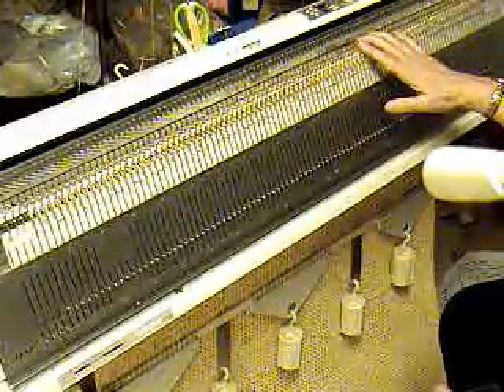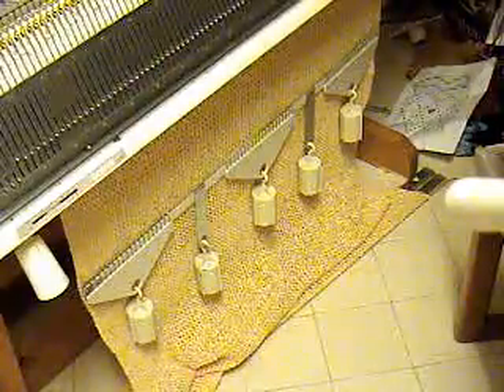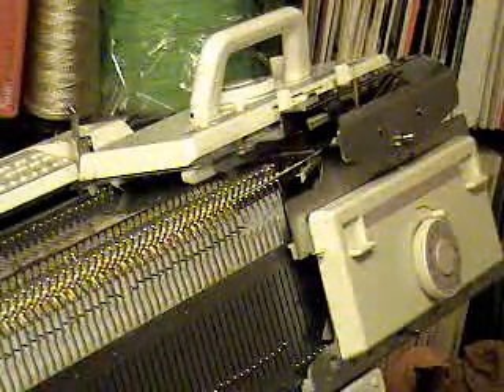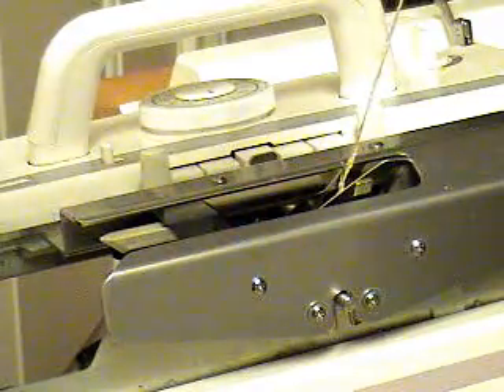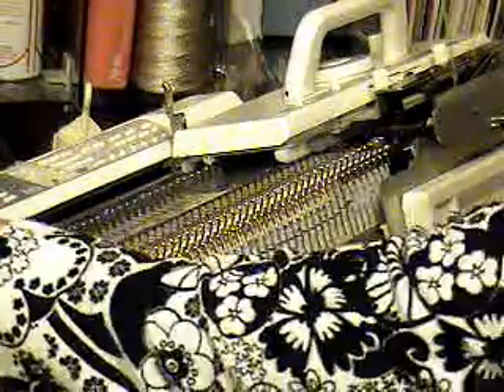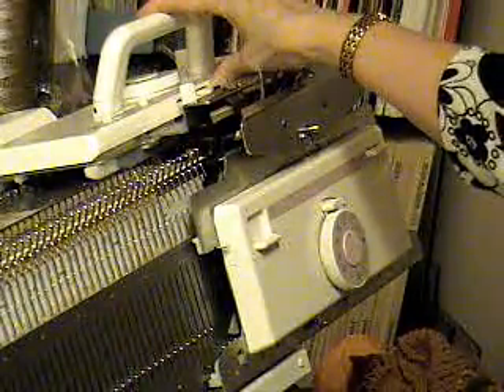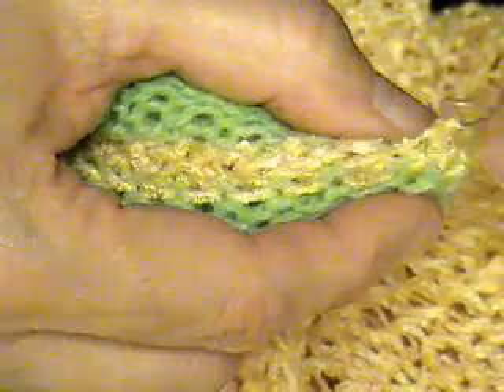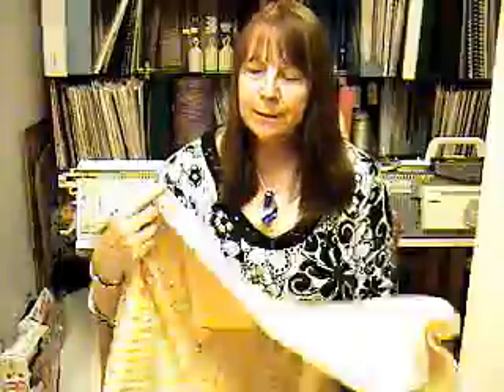Luxury Throw, An Easy Ribber Project, Part 2 of 2